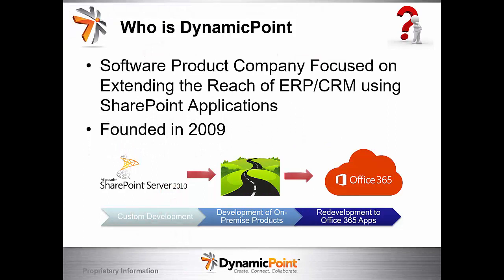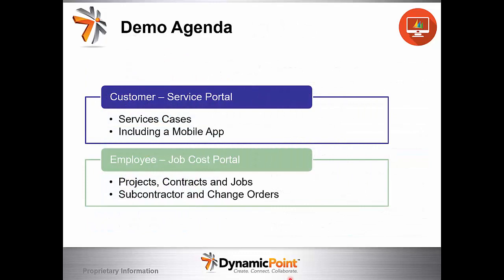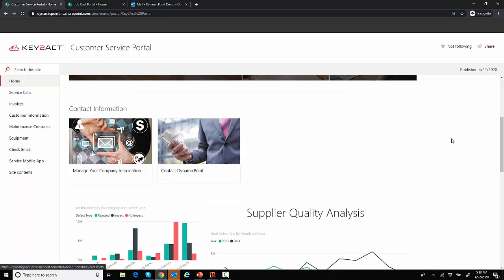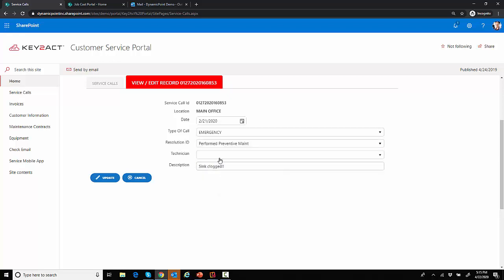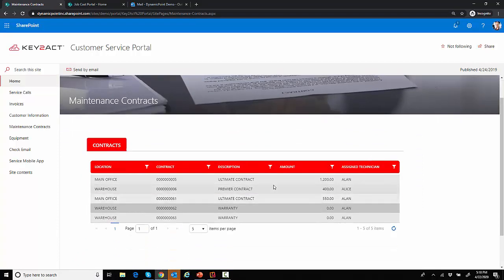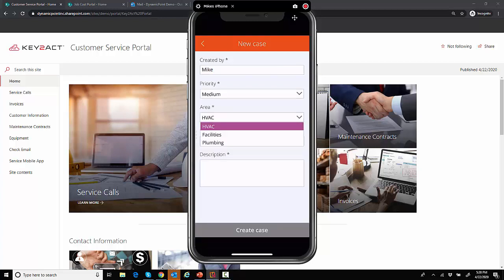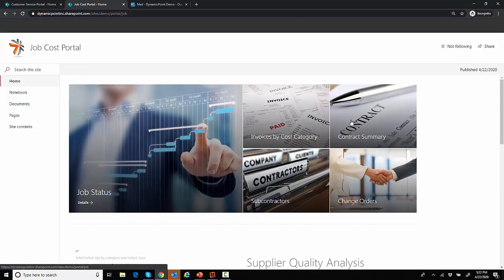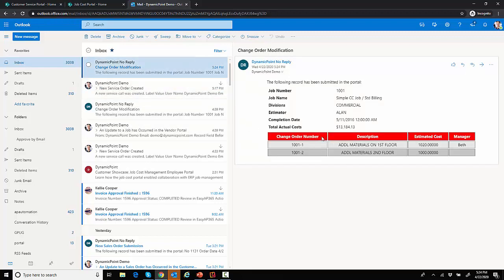DynamicPoint Key2Act Portals for Customers, Vendors and Employees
Demonstration of DynamicPoint Office 365 SharePoint portal application featuring a Key2Act Service and Job Cost Portal.